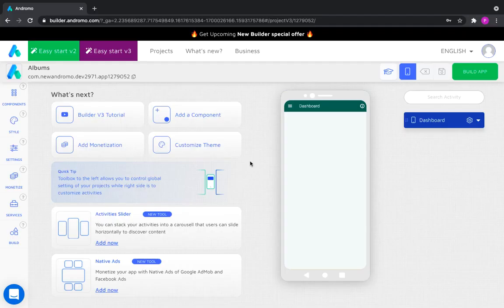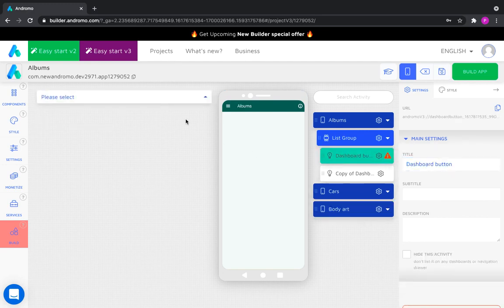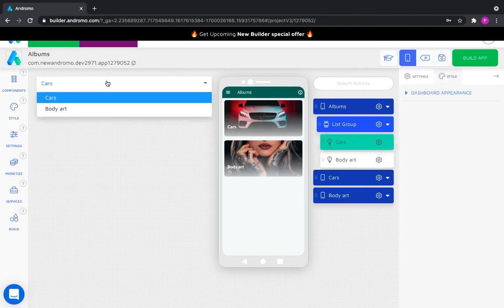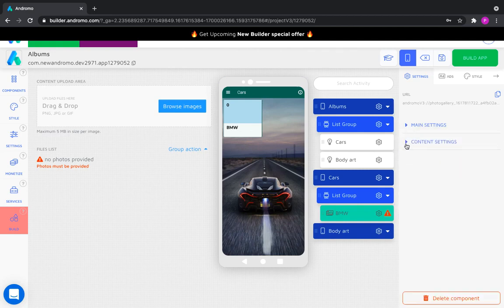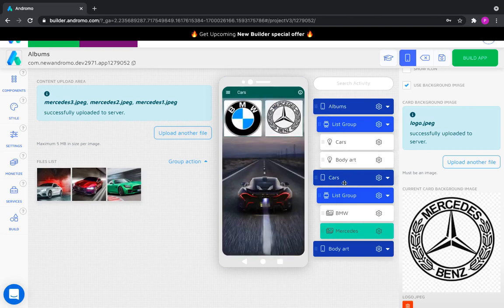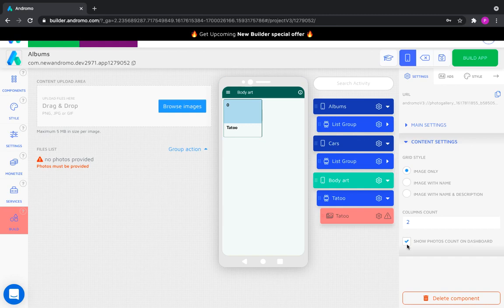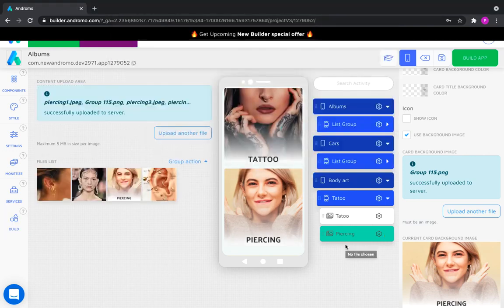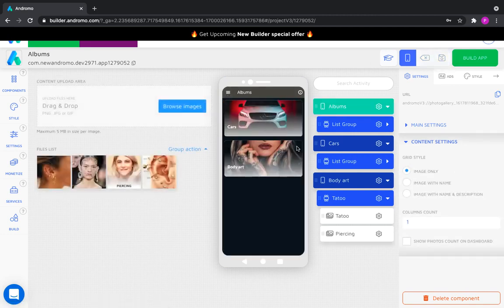How to use multiple dashboards feature at Andromo V3 builder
Andromo Tutorial V3 Series
 Create albums and folders in your app!